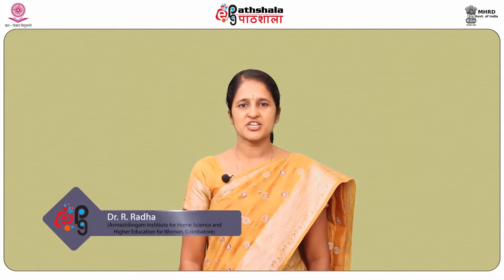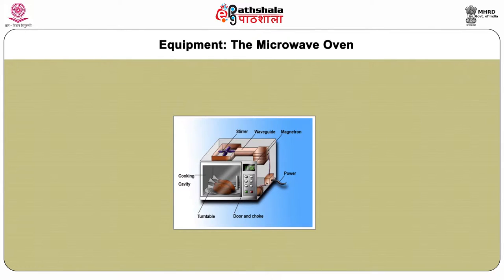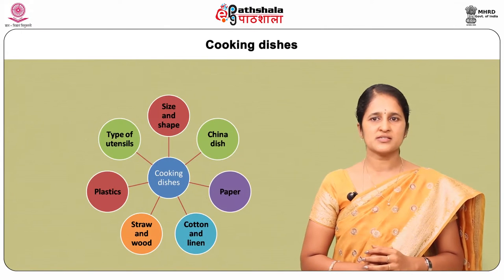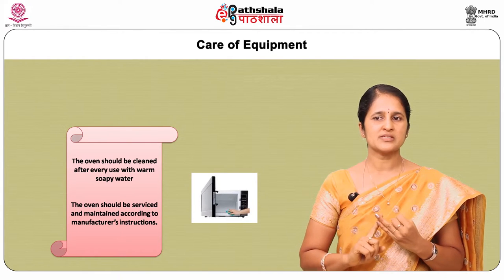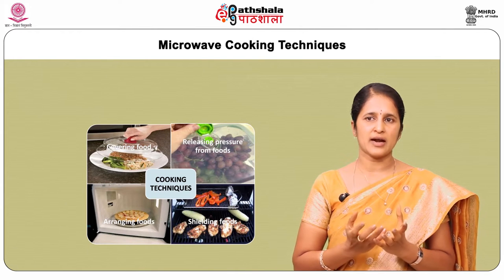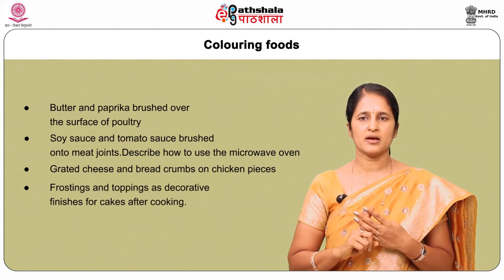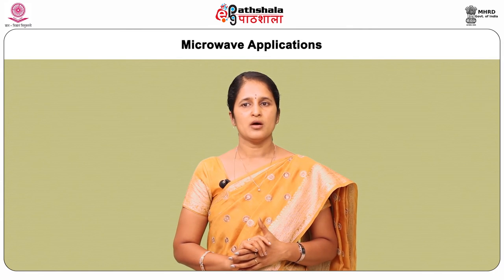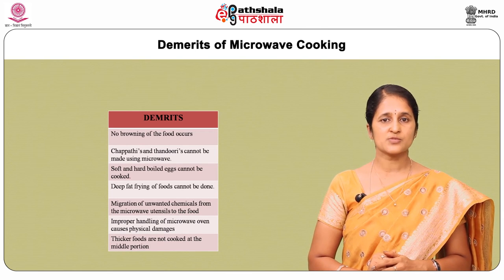Microwave Cooking (HSC)